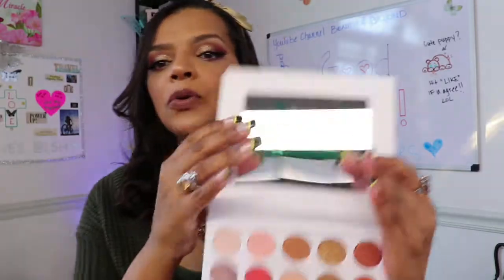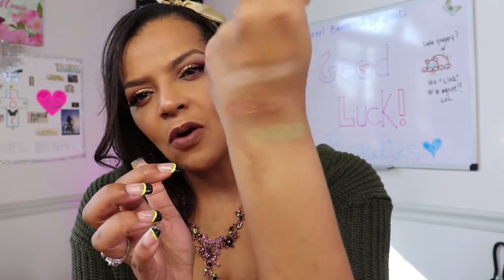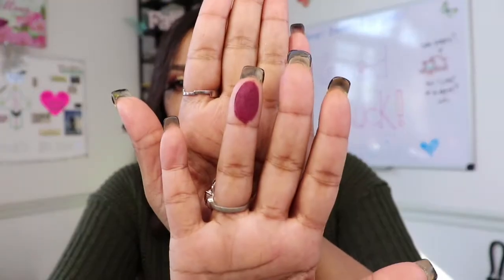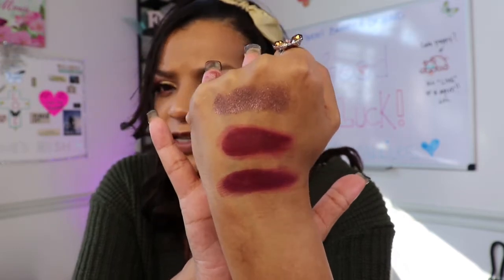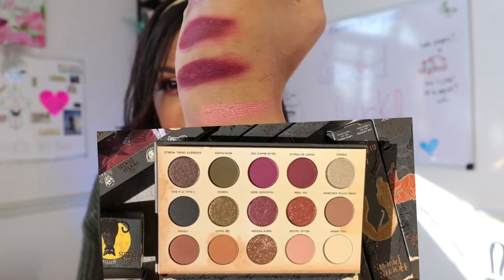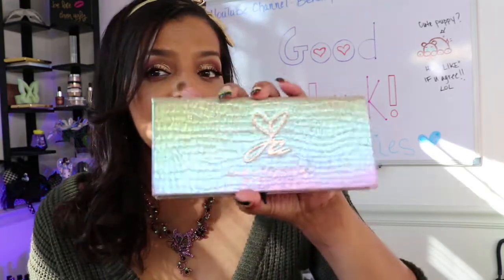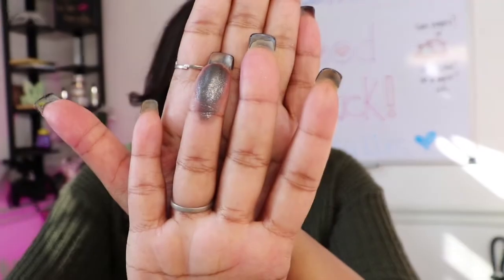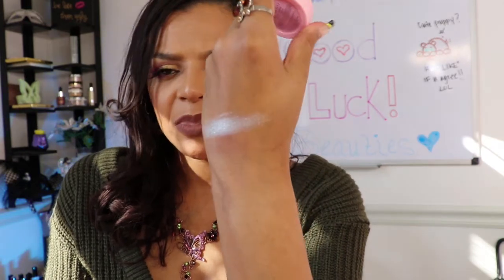COLOURPOP HOCUS POCUS PALETTE: SOLD OUT | BUT CHECK OUT THESE PERFECT DUPES! | BEAUTY & BEYOND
Hello Beauties! The Colourpop Hocus Pocus palette is SOLD OUT, but not to worry because I have the PERFECT dupes to show you! I wasn't able to get my hands on the popular palette to review for you all, but I can show you how to 'fake it till you make it' or, in this case -- fake it till you are able to buy it! LOL Hope you guys enjoy -- love ya beauties!! xoxo -Davianne

**If you want more motivation, inspiration and LOVE, see below:

If you are a "FIERCE FIGHTER," who does not give up just because you get knocked down...I would LOVE to have you be a part of this divine community - so hit SUBSCRIBE, and the bell so you will be the first to be notified after I upload my videos, EACH WEEK!